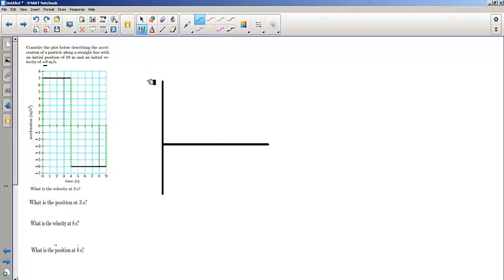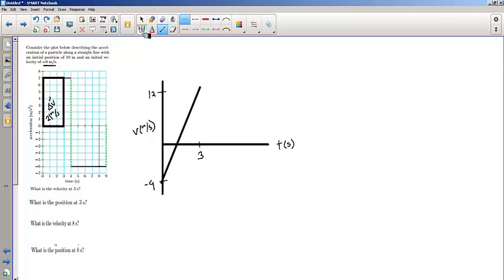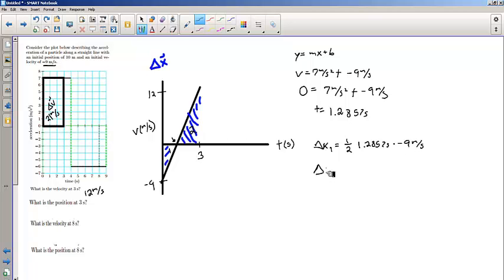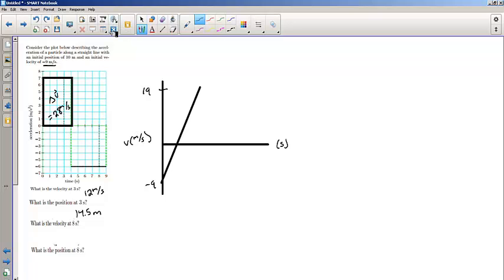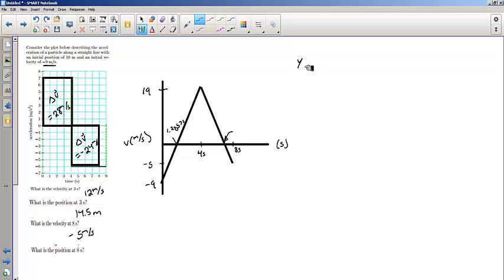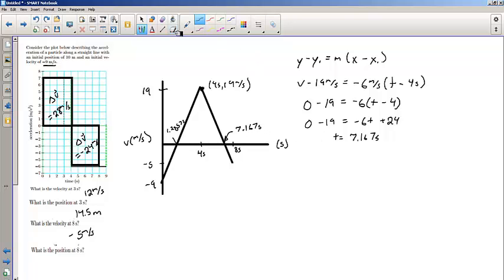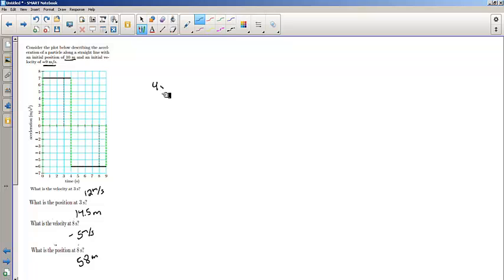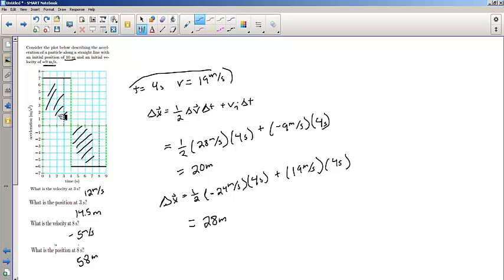Finding Position From an Acceleration vs. Time Graph